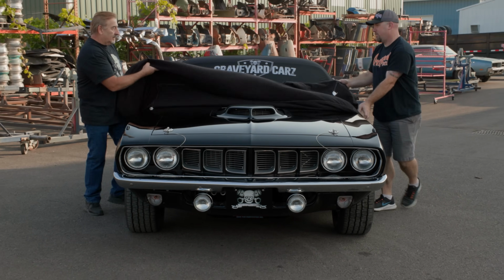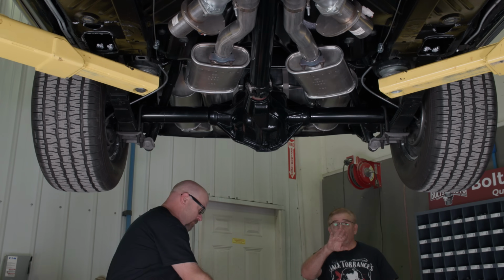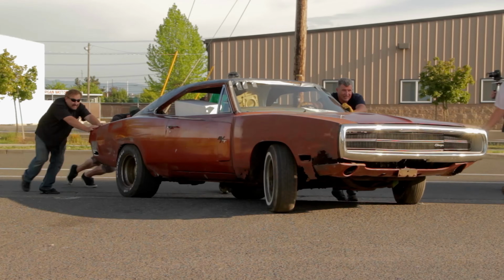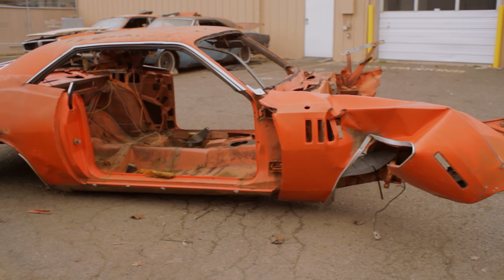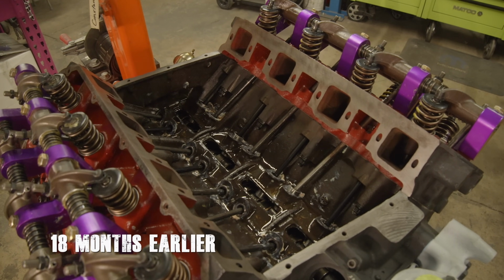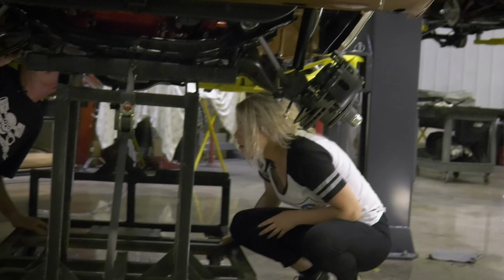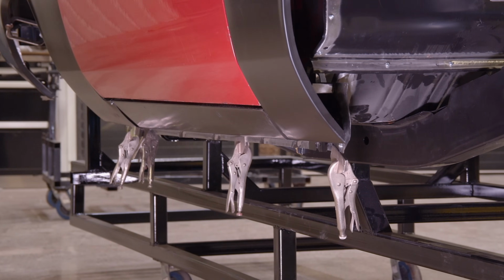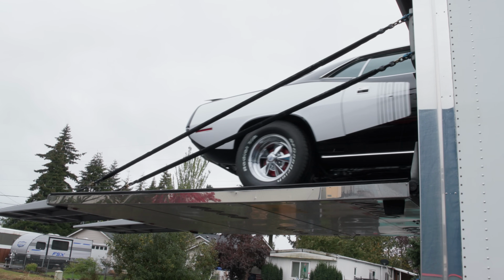NEW- NEW-NEW EPISODE: CATALOG 'CUDA ULTIMATE TUXEDO1971 HEMI CUDA DREAM MACHINE IS COMPLETED.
You saw this car when it came to us in boxes and now it is complete. You have never seen this before and Graveyard Carz is the pioneer.